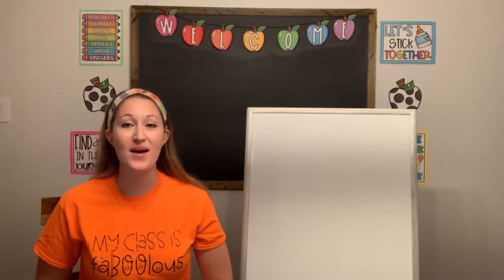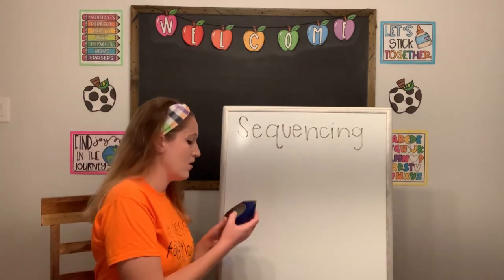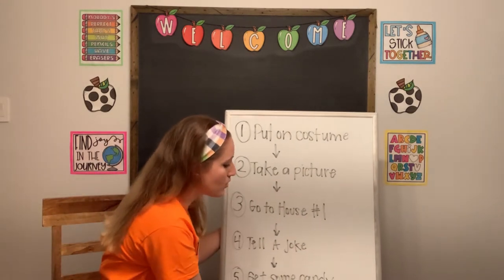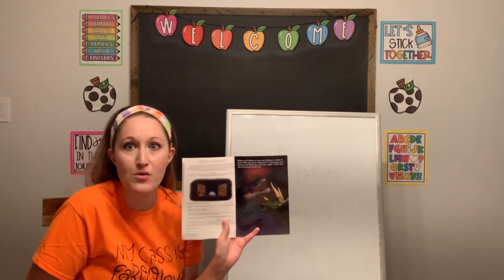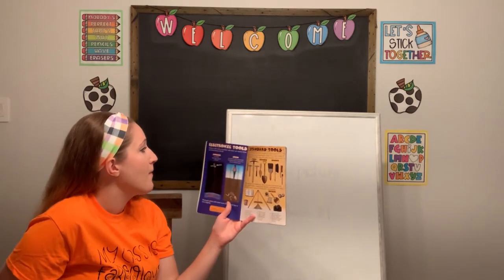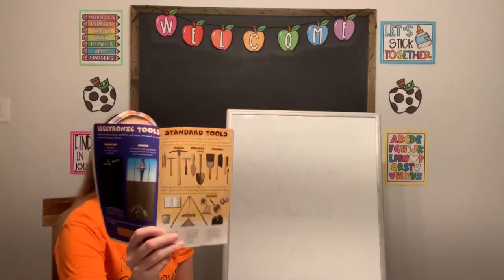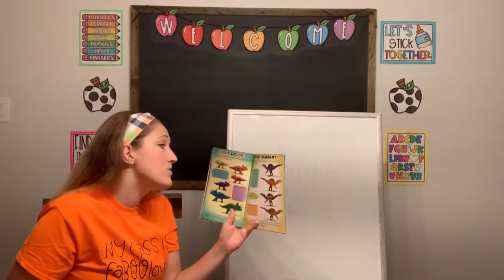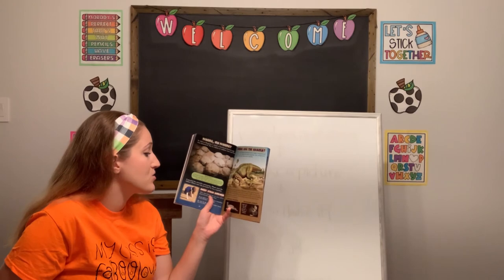Nonfiction Text Structures: Sequencing | 3rd Grade Reading | Teaching In Room 9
In this lesson, children will review sequencing. Then they will listen to a read-aloud of the book Who Would Win? Triceratops vs Spinosaurus and sequence the events of the text.

Book: Who Would Win? Triceratops vs. Spinosaurus
Author: Jerry Pallotta
Publisher: Jerry Pallotta